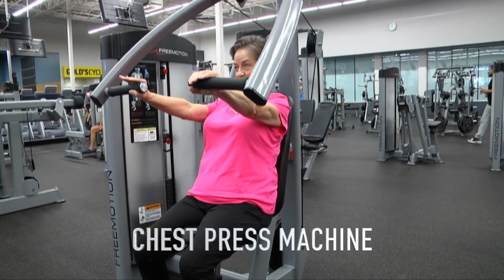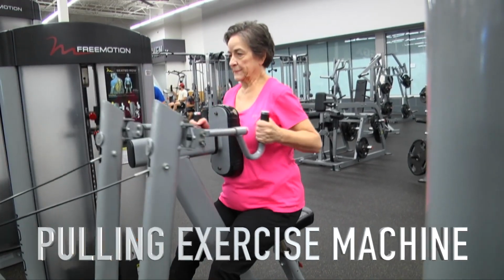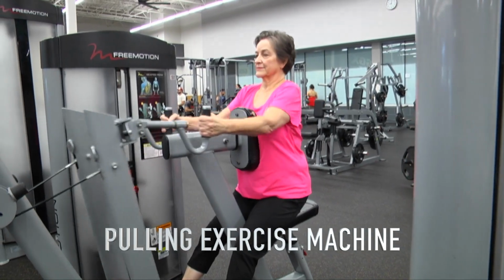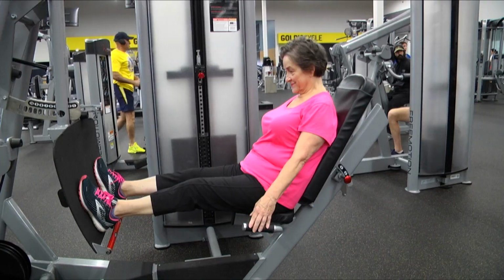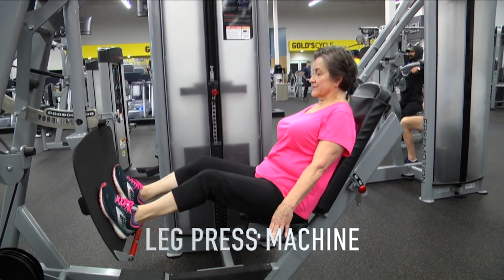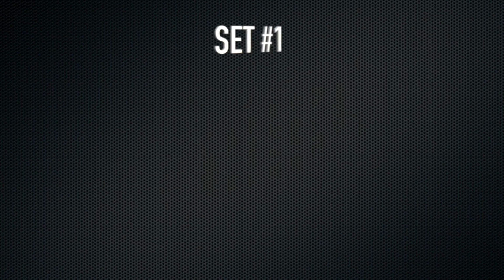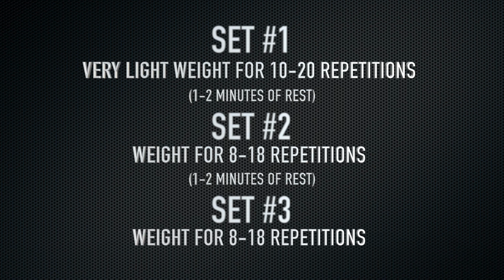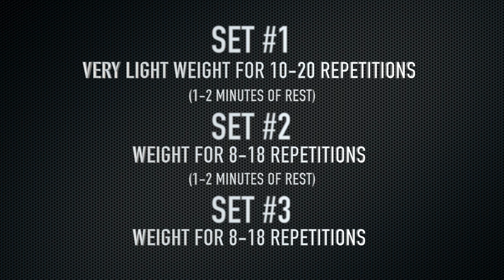Big 3 Exercises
Most anyone can do these 3 exrcises as a beginning workout @2DFTraining